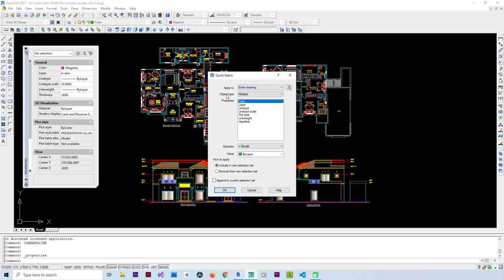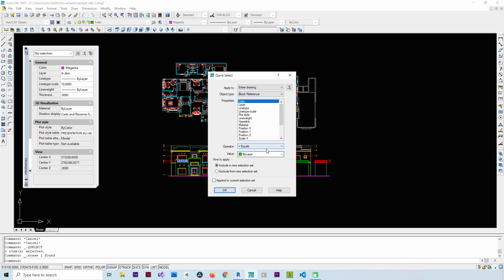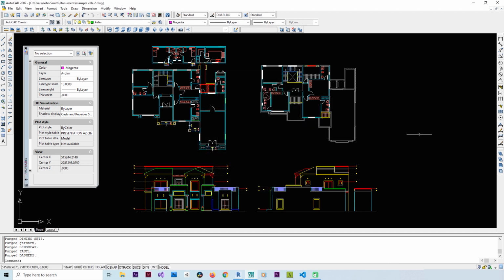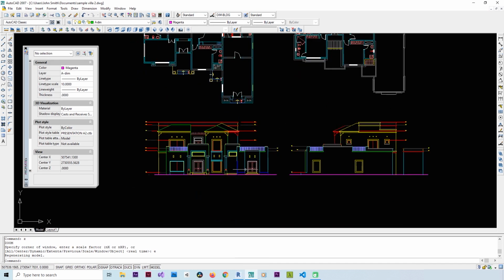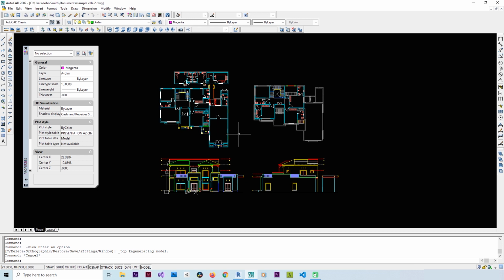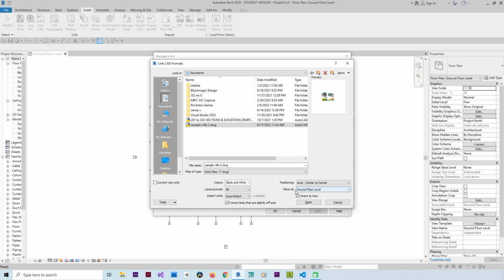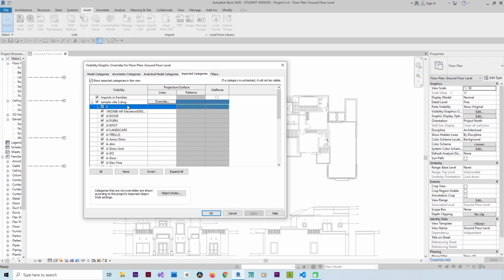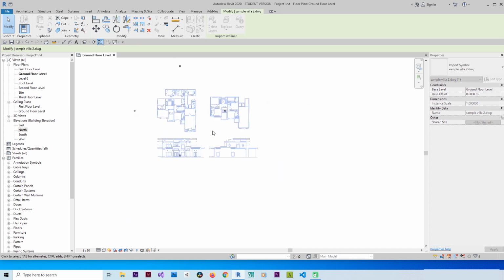#17 How to Import Autocad File in Revit?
00:00 - Intro
00:14 - Remove any UnImportant elemnts
03:16 - Purge File
03:33 - Audit File
03:53 - Make The Drawing At Zero Point
06:52 - Imoprt AutoCad File In Revit
08:52 - Visibility and Graphics For Cad
10:14 - Select Pinned Element

How To Import DWG AutoCad File in Revit?